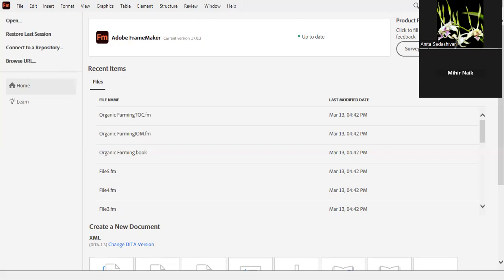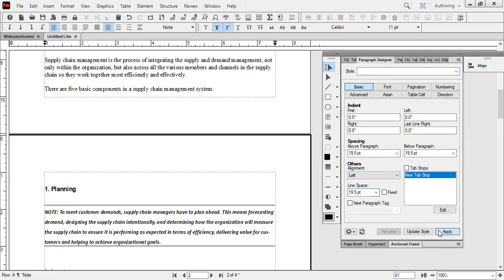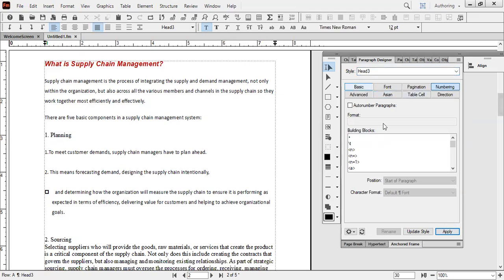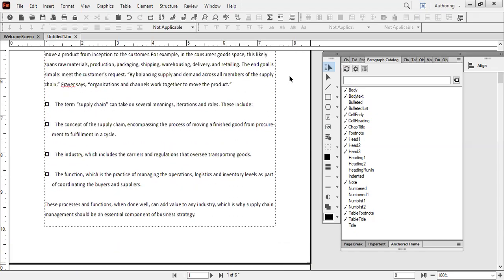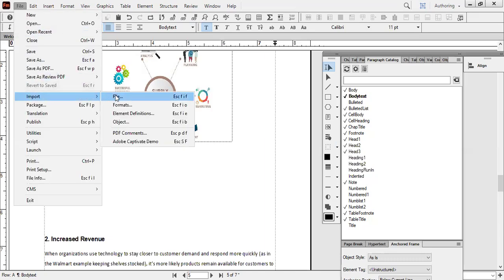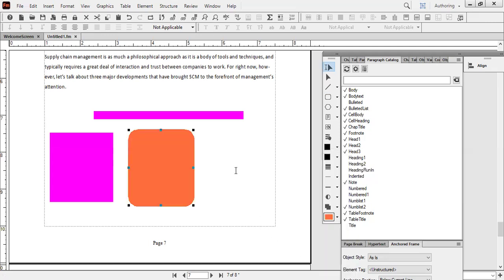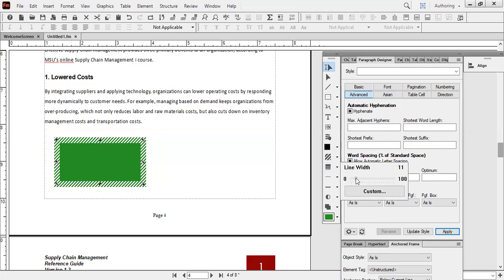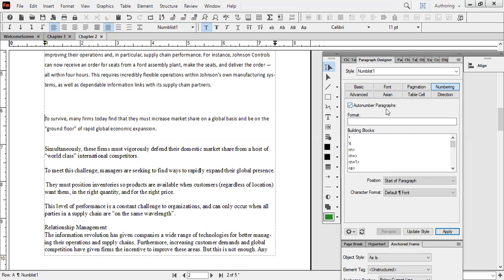24/04 Recording AI TOOL